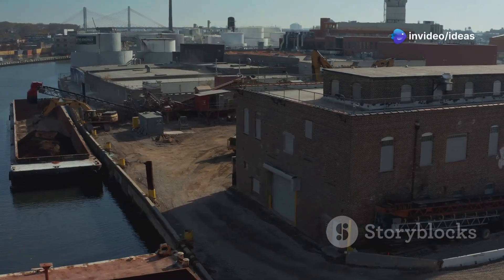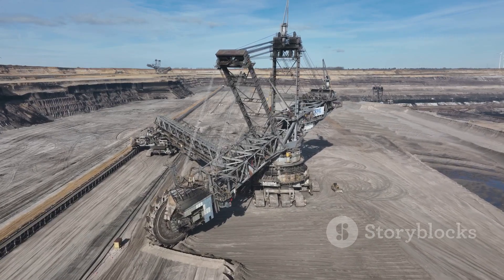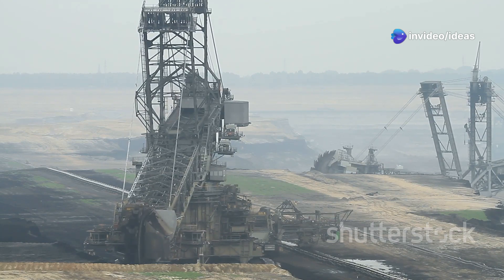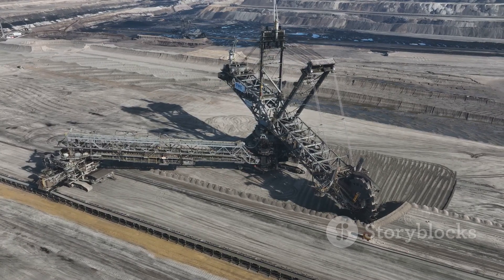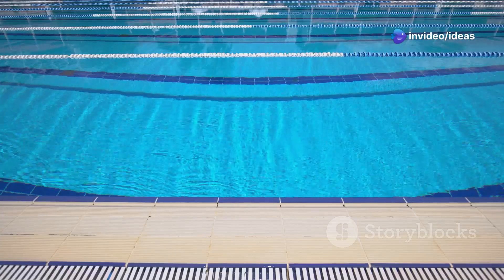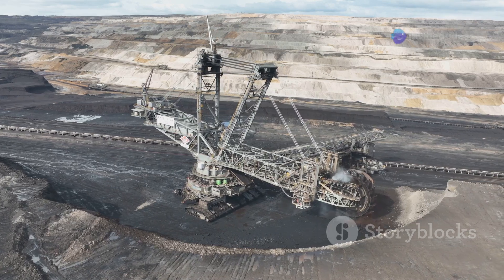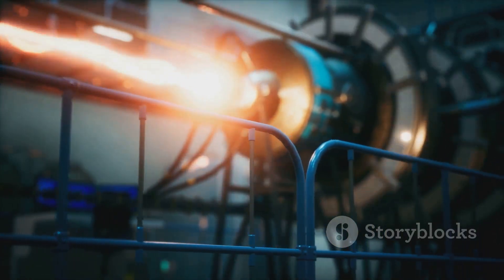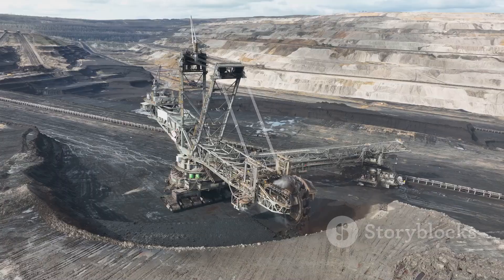The Largest Industrial Machine on Earth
The largest bagger on Earth is the Bagger 288, a colossal bucket-wheel excavator made by Krupp for Rheinbraun in Germany. Weighing 13,500 tons and standing 95 meters high, it's used in open-pit mining. It can move 240,000 cubic meters of earth per day, equivalent to 100 Olympic swimming pools.